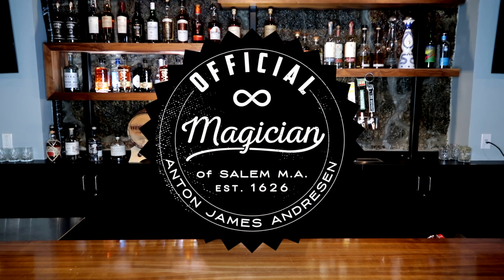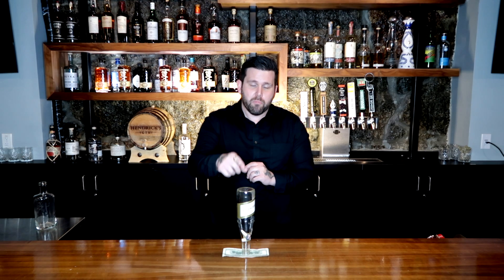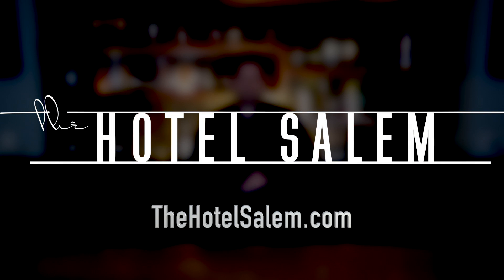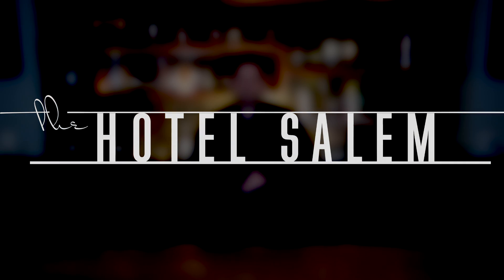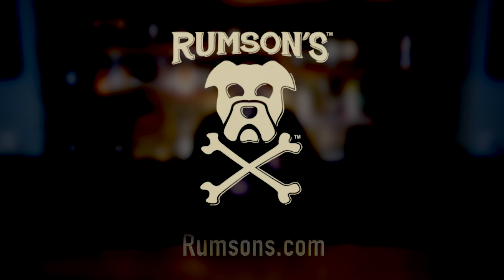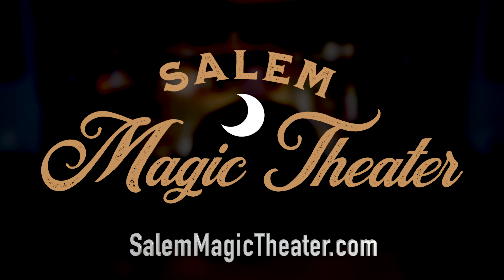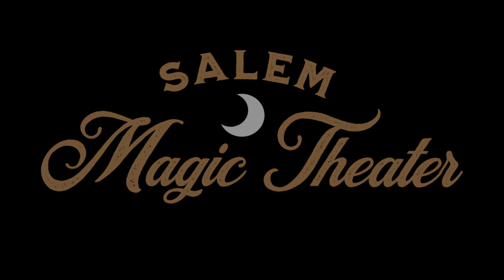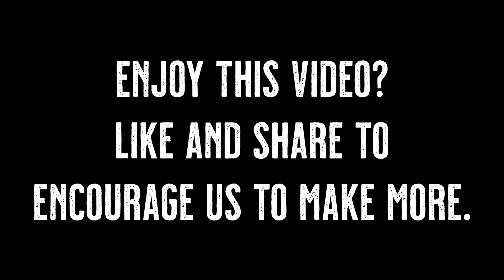Bar Stunts Vol. 1 - The Roll Out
A great way to win a free drink.

A very special thank you to:

The Hotel Salem and their venue The Cellar. The Cellar is the perfect location for your next event.

Rumson's Rum. Life Lived, Life Enjoyed. Rumson's is a Salem MA based rum company that makes some of the finest rum in the world. for more information.